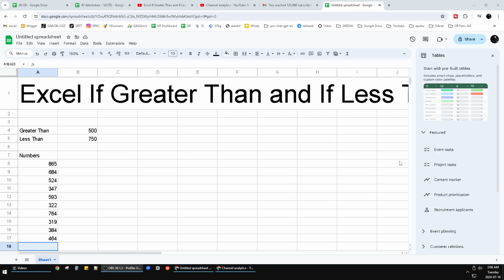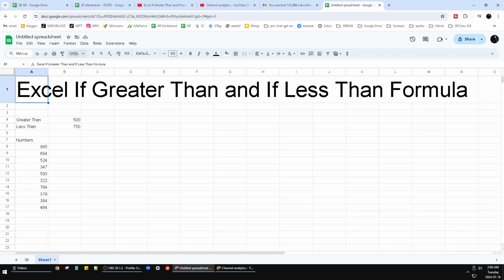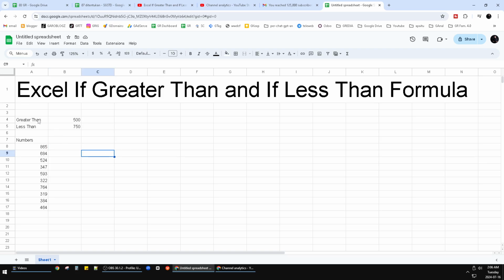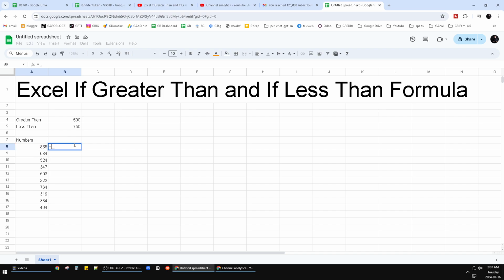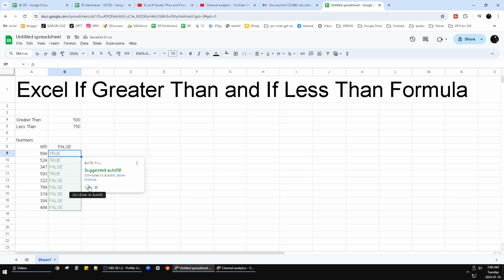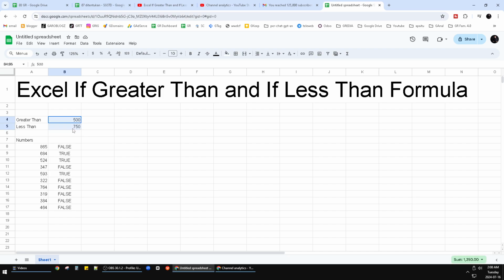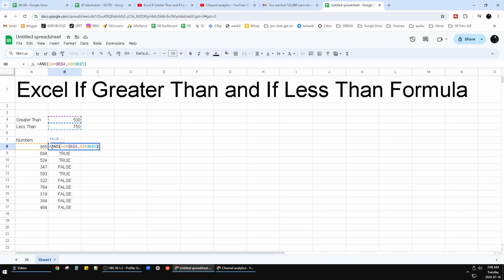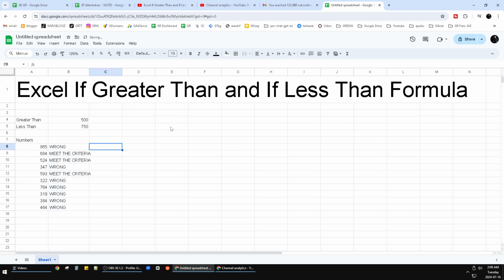🔥 EASY! Excel If Greater Than and If Less Than Formula | FULL STEPS GUIDE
In this video, learn how to master Excel IF formulas for greater than and less than scenarios. Whether you're using Google Sheets, Microsoft Excel, WPS, or LibreOffice, this tutorial provides a comprehensive guide. Follow along as we explore applying conditions like greater than 500 and less than 750 to random numbers. Discover how to combine operators using the AND function for more complex conditions.